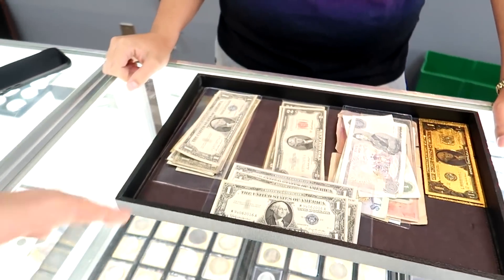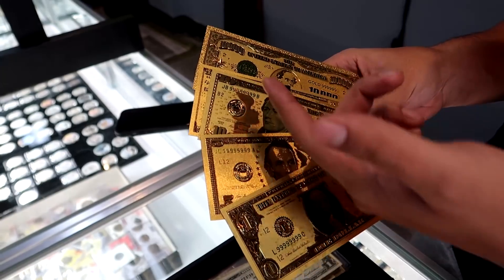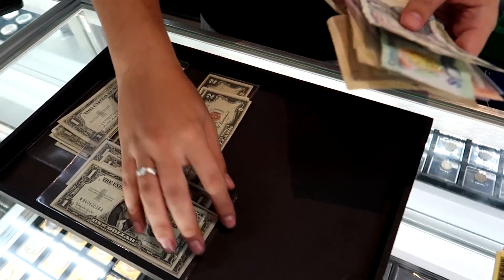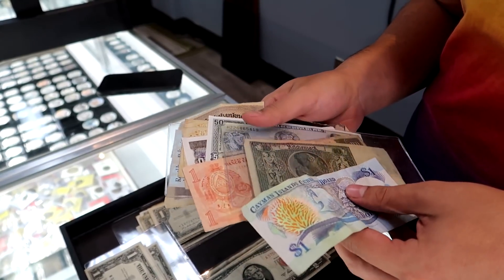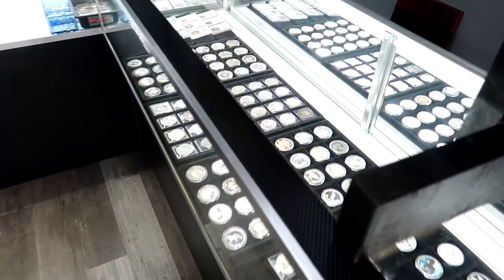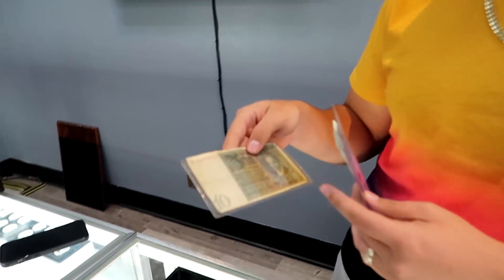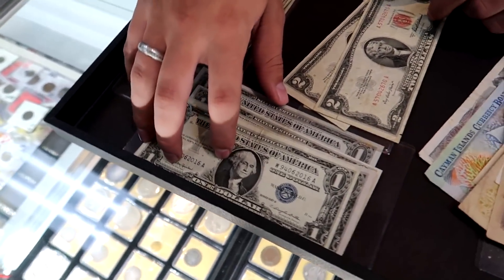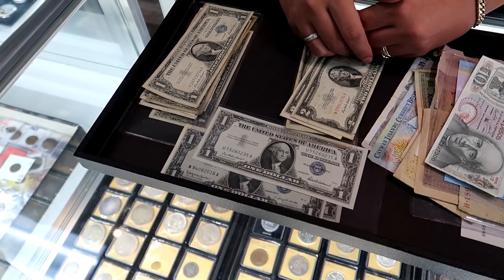Selling My Paper Money Collection